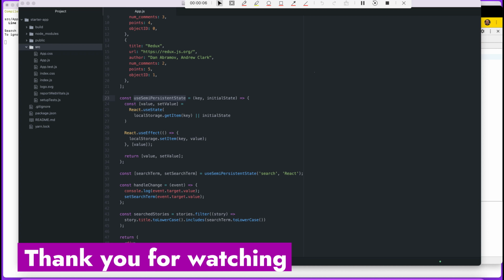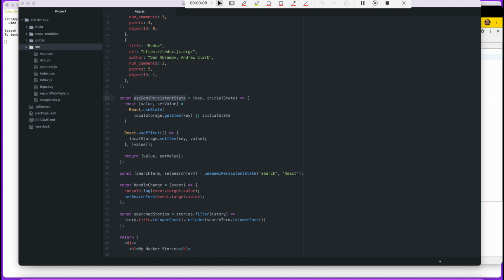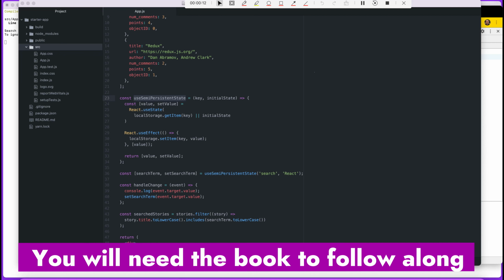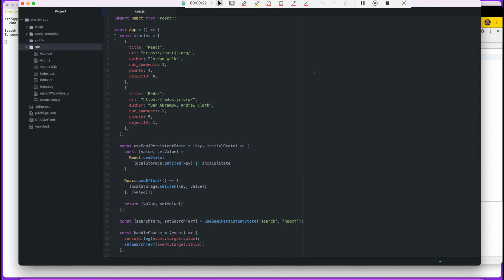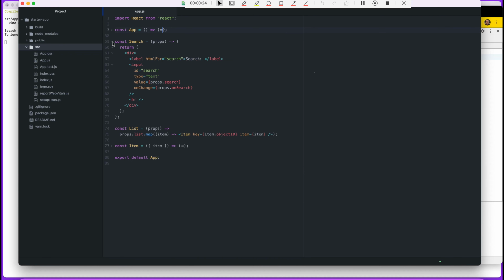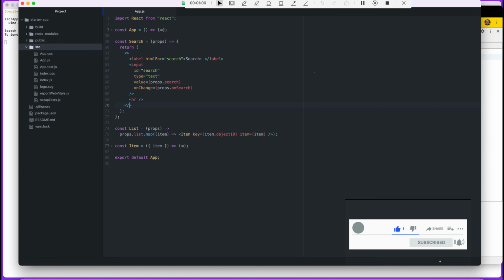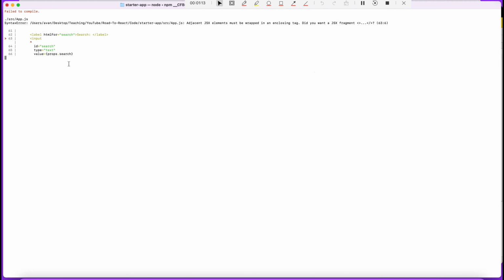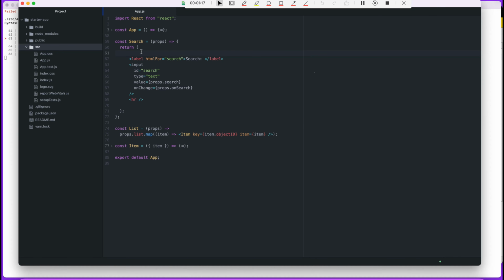The Road to Learn React - Addon - 18 - Fragments - 2021